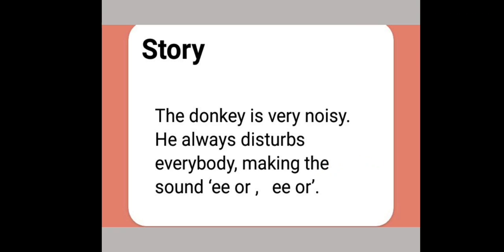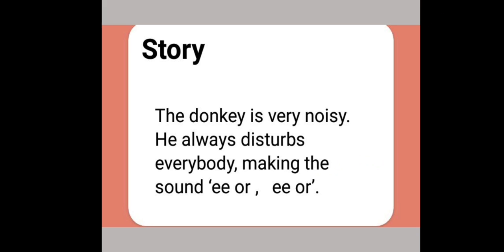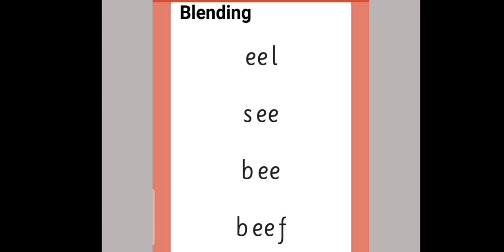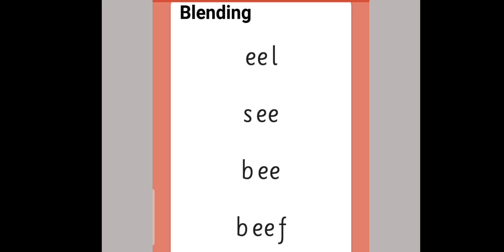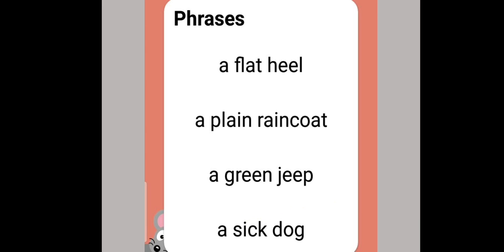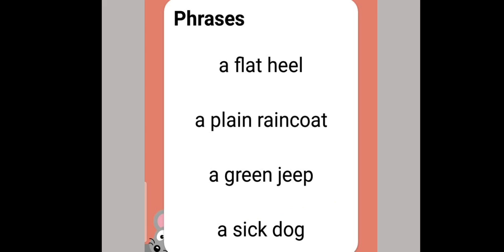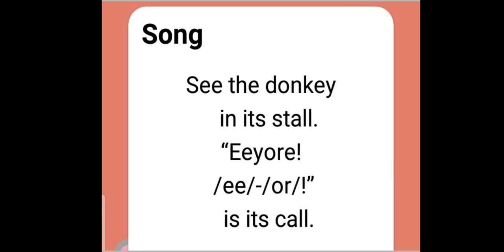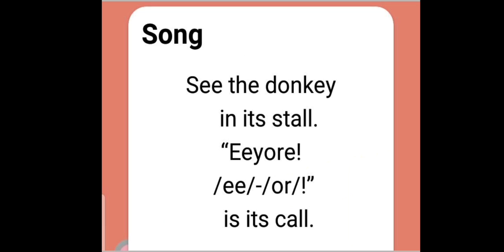11 May 2020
Today, we will the letter sound /ee/